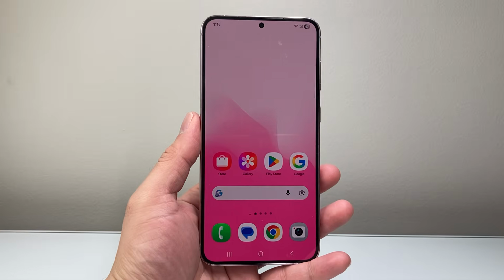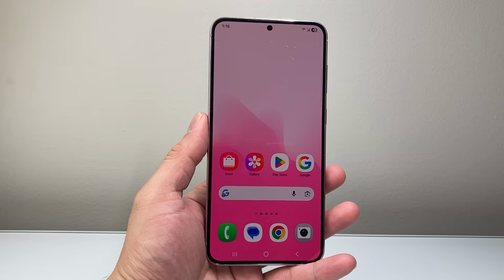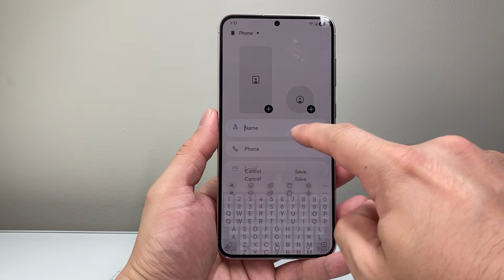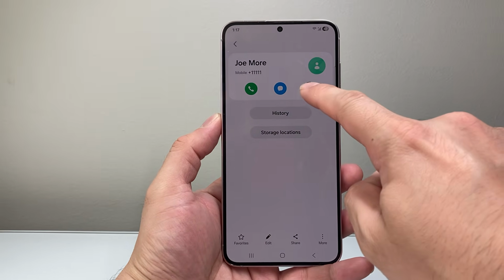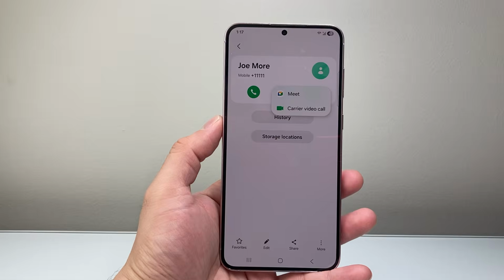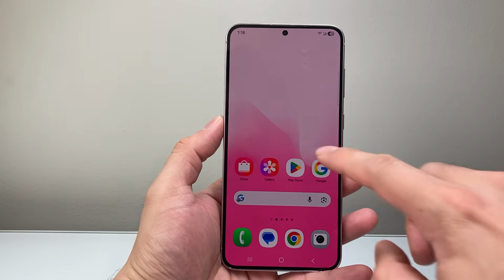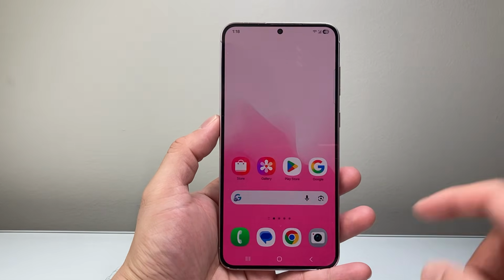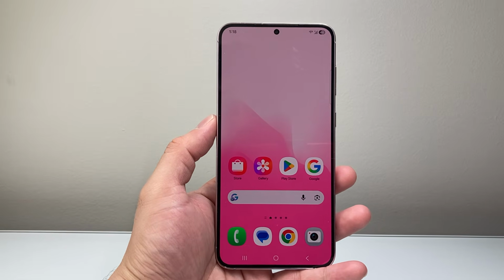How To Video Call On Android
Here's how to make video call on Android phone or Samsung phone.